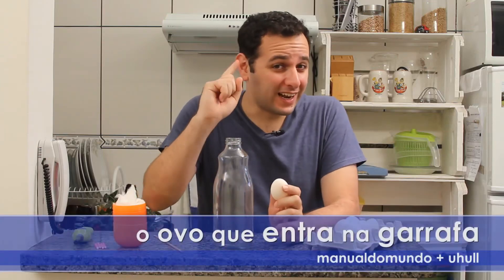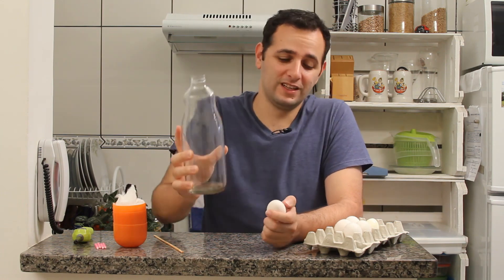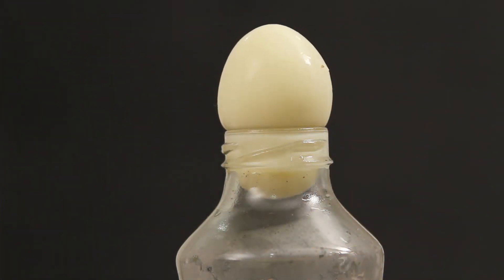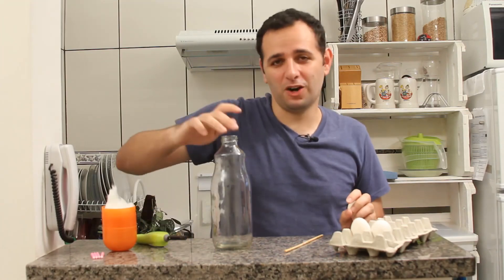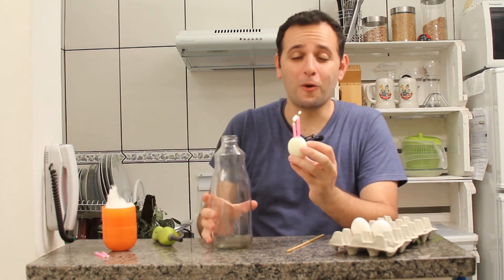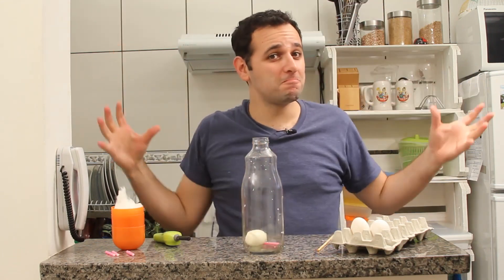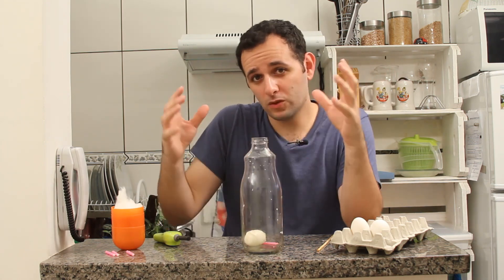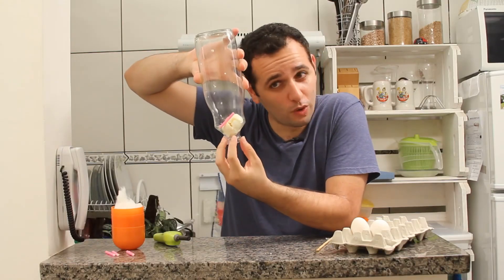Egg in a Bottle: Super Easy Physics Experiment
Ever wondered how to fit an egg into a bottle? Watch as we reveal not one, but TWO cool ways to pull off this classic science trick! We break down the secret behind the egg-in-a-bottle experiment and explain the real science with fun and easy steps. Want to wow your friends?

00:00:00 - Introduction and Experiment Overview
00:00:13 - First Egg in Bottle Method
00:00:41 - Results and Explanation of First Method
00:01:28 - Second Method with Candles
00:02:04 - Scientific Explanation of the Experiment